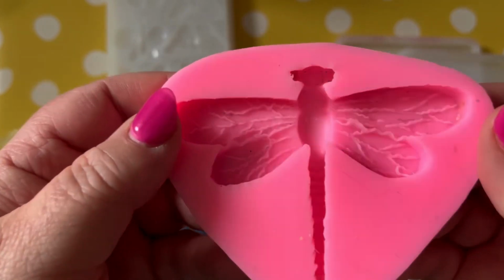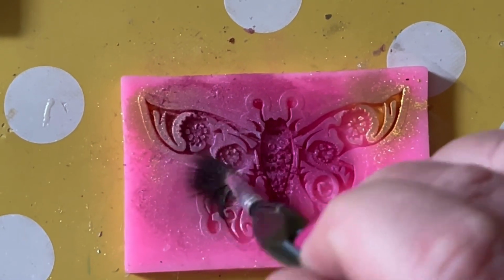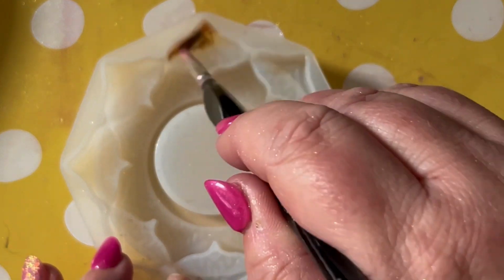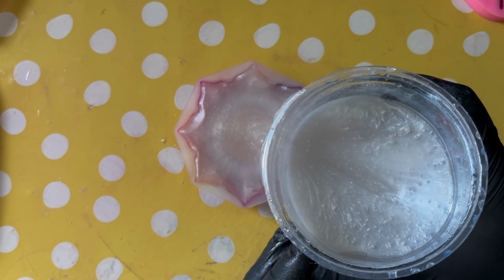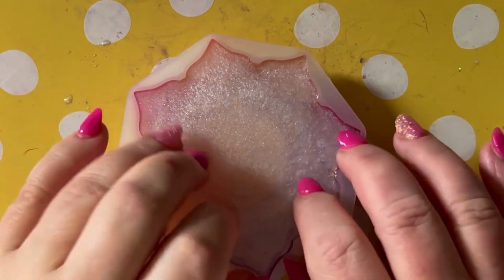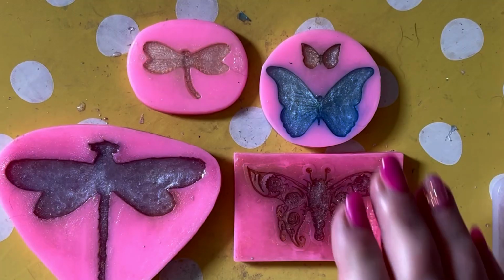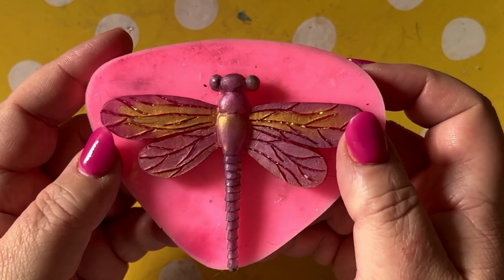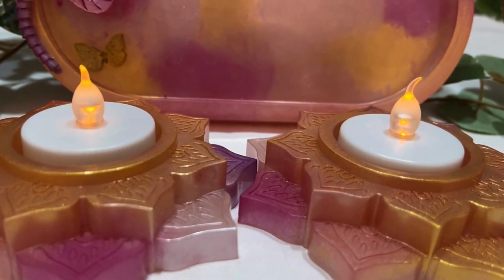How To Make: Resin Dragonfly Trinket Tray & Tealight Holders (Part 1)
This is Part 1 of the Butterfly and Dragonfly Collection. 🦋 We have made a pair of beautiful tealight candle holders and a stunning trinket tray with the Dragonfly detailing.  We used pinks and gold - yes I'm obsessed with the metallic gold mica powder that came in the Ghuogle Resin Kit. 💛💛 This is the second and much more successful attempt at using the Dragonfly mold... our first less successful attempt is viewable in our playlist or click on this Hope you enjoy the video 🩷

We are currently building a website where the majority of what we make in our videos will be available to purchase, along with some other items that you won't have seen us make.  Please bear with us whilst we build the website. ⭐⭐⭐

⬇️Download the Temu app to get 💰£100 coupon bundle via the

Arteza Crystal White Mica Powder - We Used "Crystal White" (not available in the UK) Buy from USA

Filigree Detail Butterfly Mold - Don't sell anymore

GH1200 20g Strong Super Glue (Amazon)

Isopropanol Alcohol IPA 99.99% 1L (Amazon)